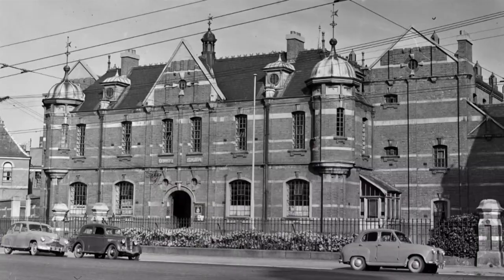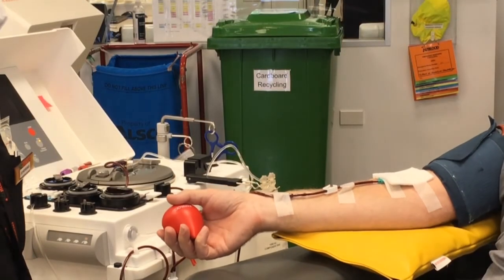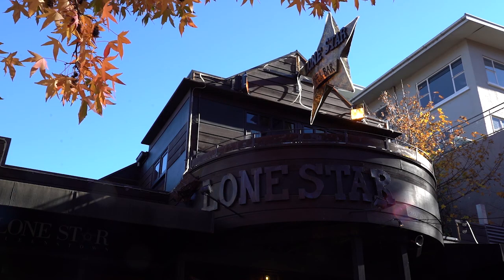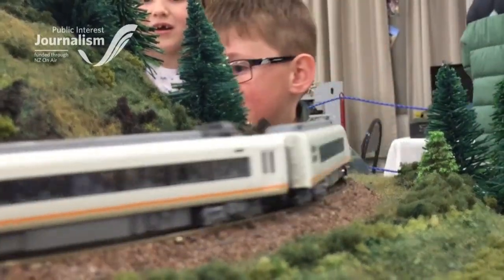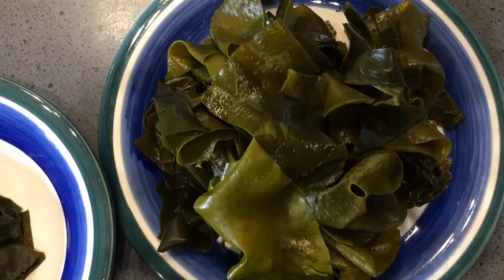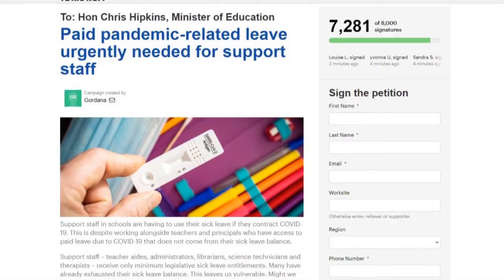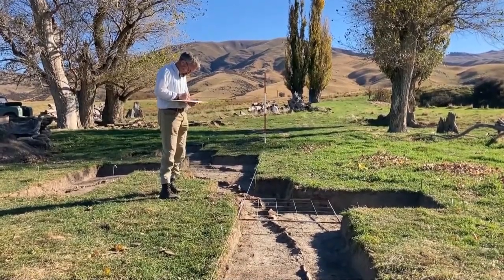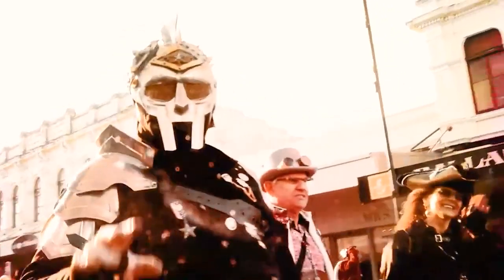Southern Newsweek Friday 13 May 2022